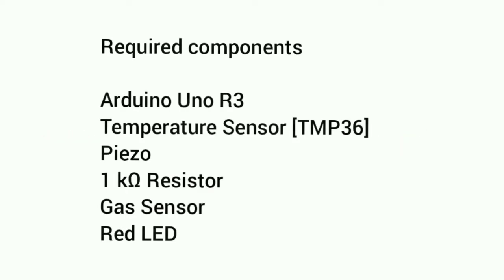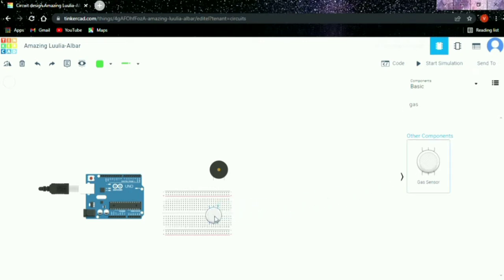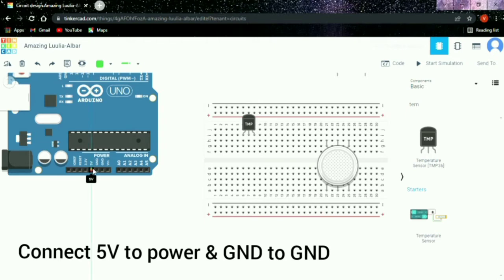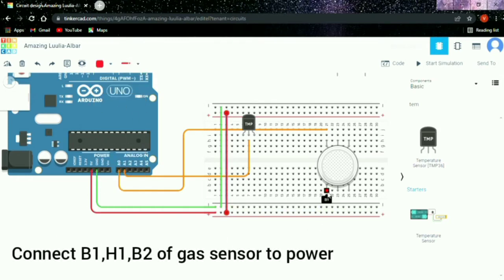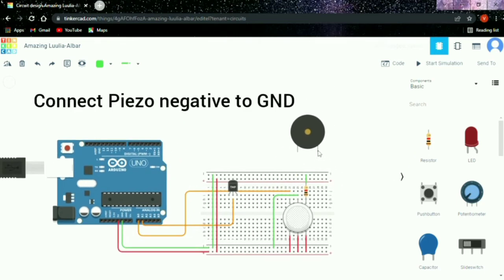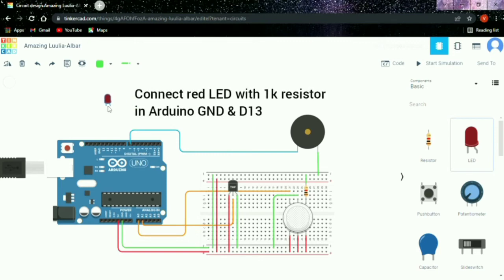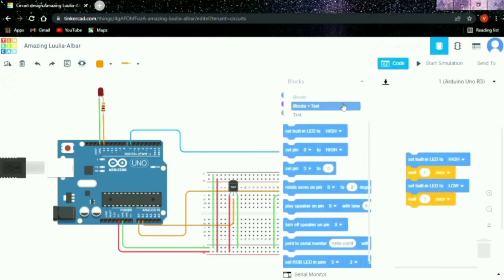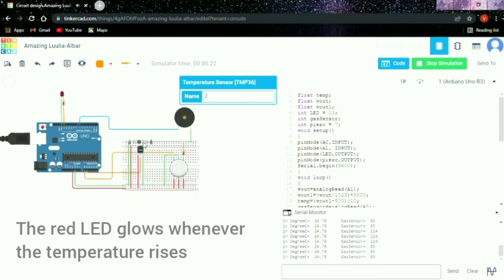ECT 203 Logic Circuit Design| Course Project| Digital Fire Alarm